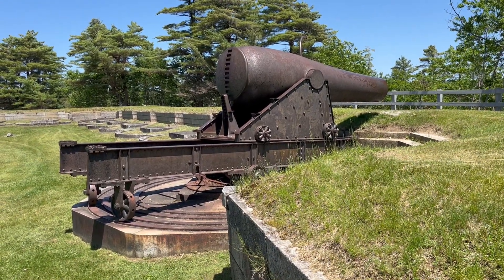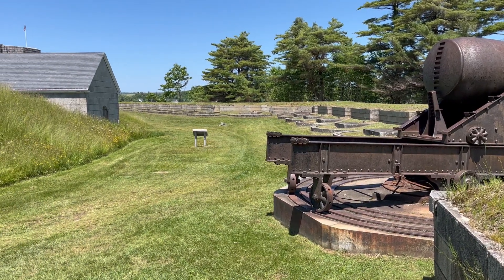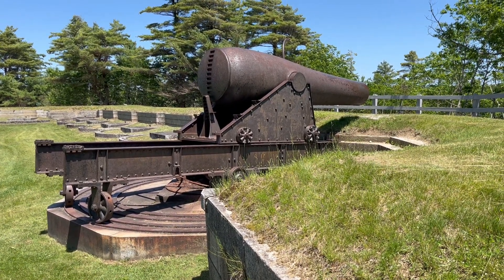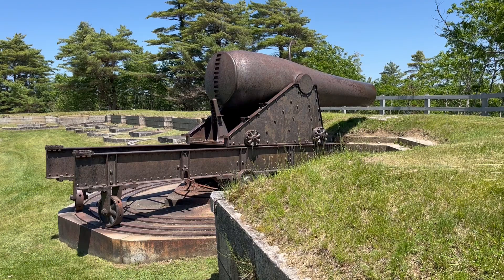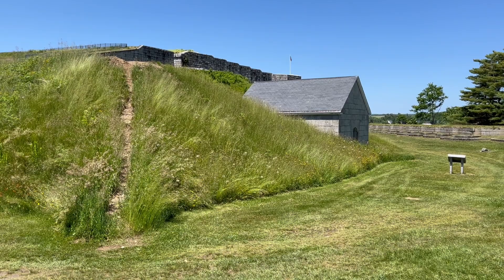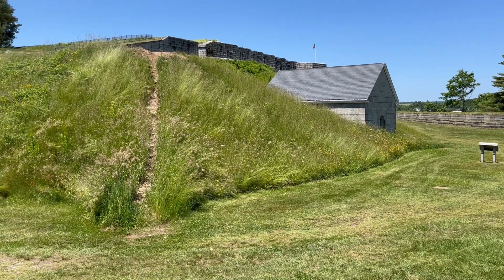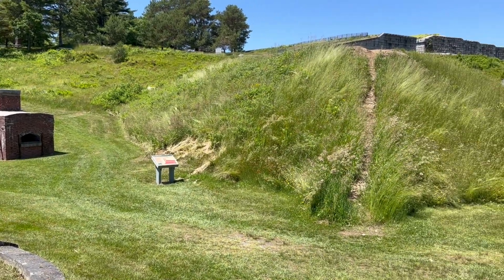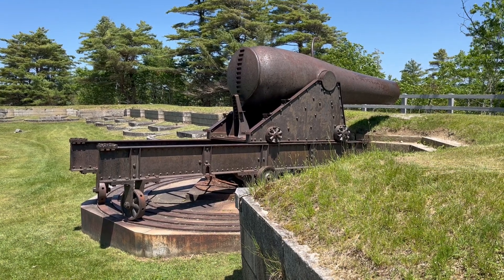15 inch Rodman cannon in Battery A at Fort Knox Maine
Fort Knox in Prospect, Maine was constructed to mount some 140 cannons. Of the actual 74 cannons on site in the early 20th century, only three remain in position today, including a 15=inch Rodman cannon sited at Battery A just above the Penobscot River. Located just off Route 1 and the Penobscot Narrows Bridge, Fort Knox State Park is open daily from May 1 to October 31.